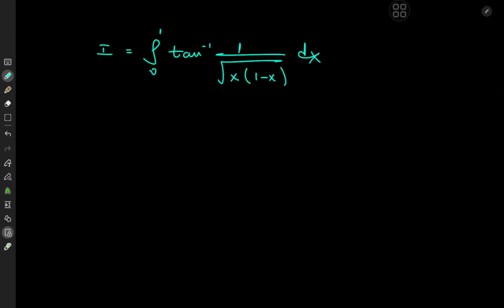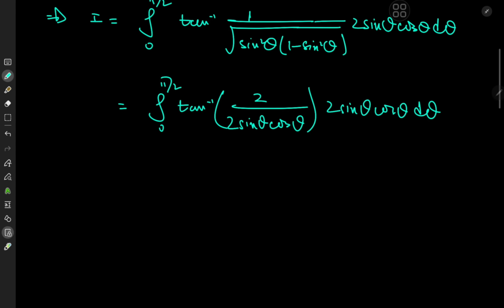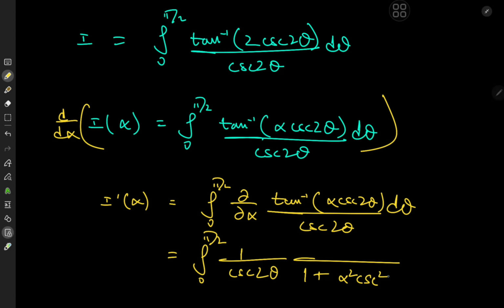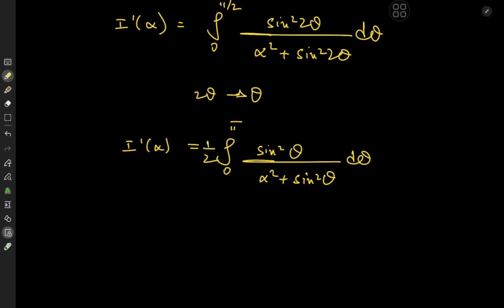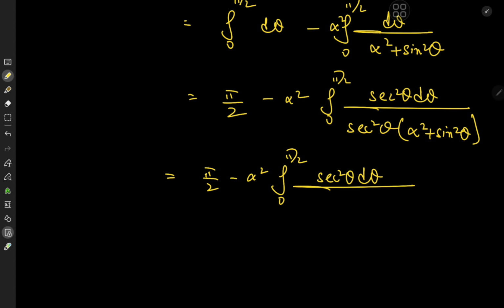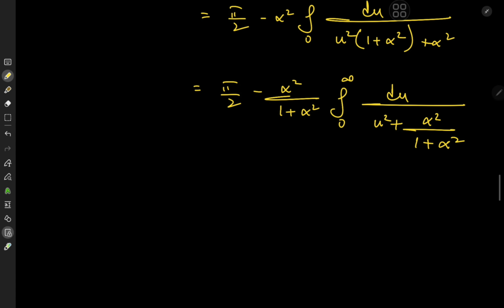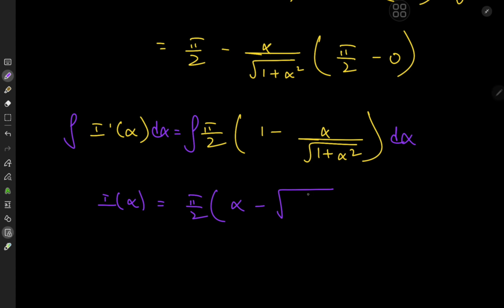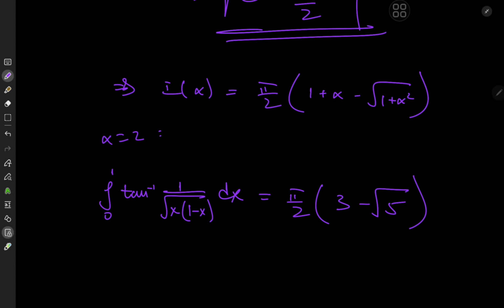A captivating integral problem